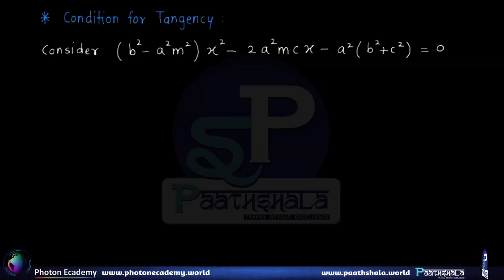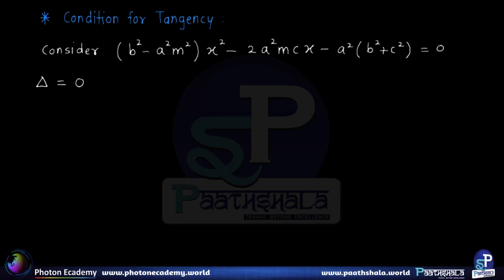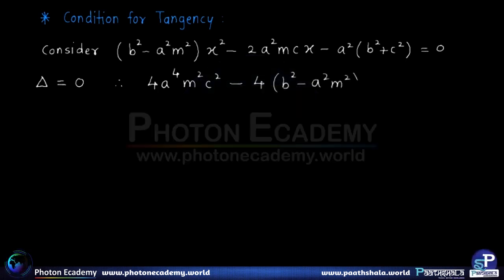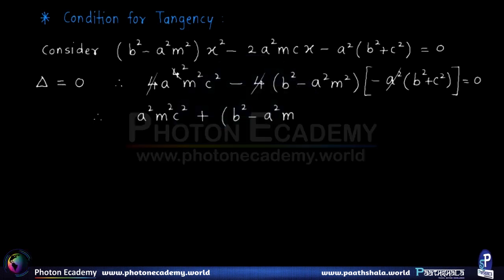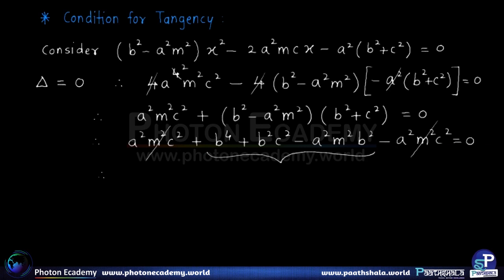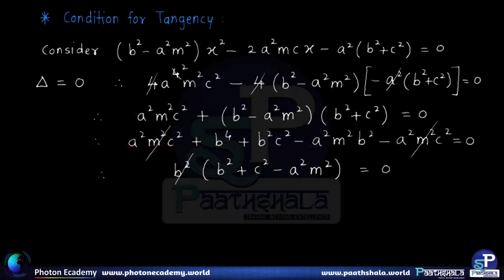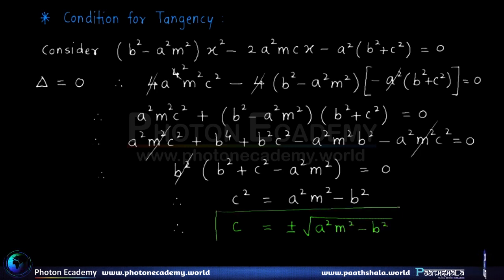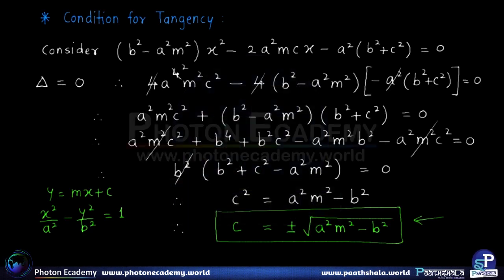Hyperbola 11 Condition of Tangency | SBM sir